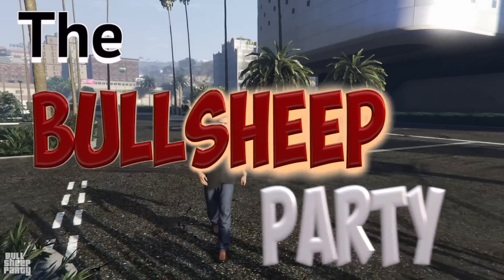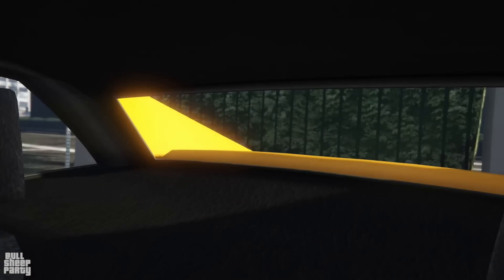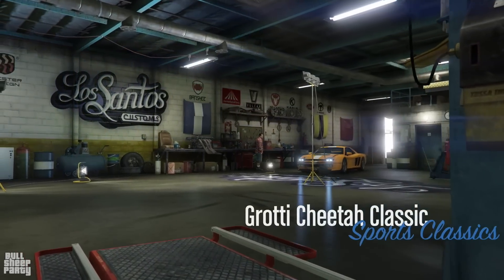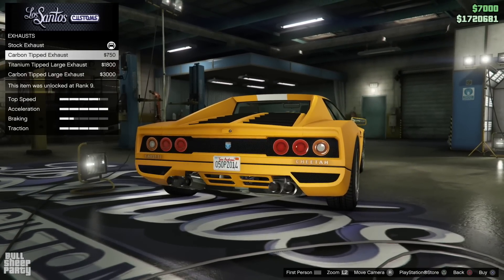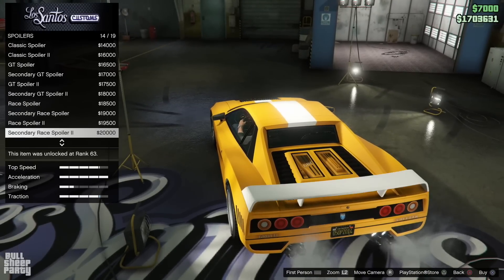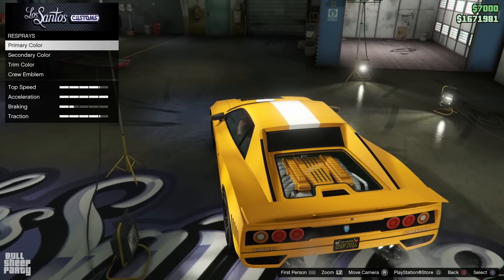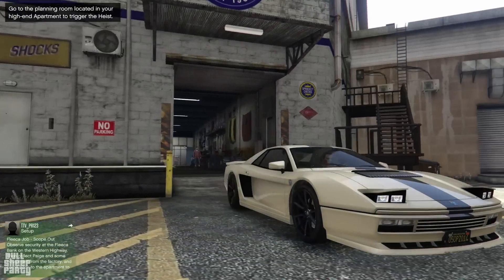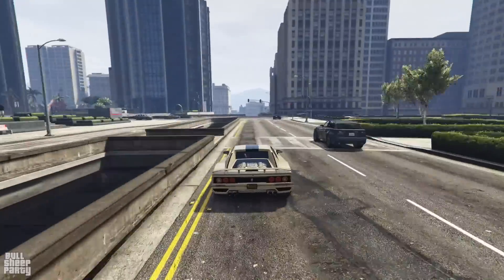IS IT WORTH IT?The New Cheetah Classic Podium Car Free Lucky Wheel GTA 5 Online Review Customization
After winning the Grotti Cheetah Classic in GTA 5 online fast from this weeks GTA Online Weekly Update. I wanted to share my taught on it. Also if you want to get it first time, please follow my guide from this week. This is this weeks free podium car - Grotti Cheetah Classic . Tutorial on free car glitch  gta 5 online with controller / joystick cam and timer in my channel. How to get free car ( Grotti Cheetah Classic ) or vehicle and do free car glitch in gta 5 online with joystick cam and a timer.  The wheel glitch is easy to do and will get you a free car in the diamond casino dlc. Free car from the lucky wheel in gta 5 online.

IS IT WORTH IT ? The New " Grotti Cheetah Classic" Podium Car - Free Lucky Wheel Vehicle For The Week Update Review and Customization